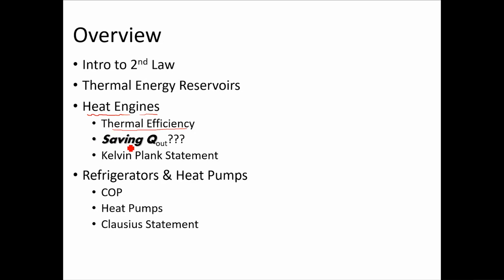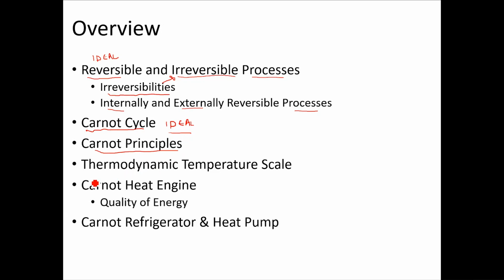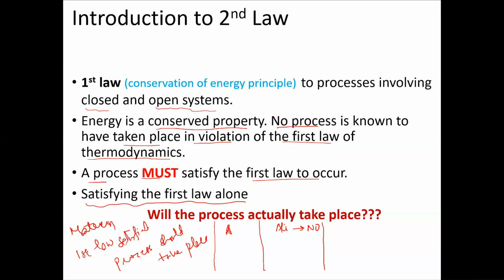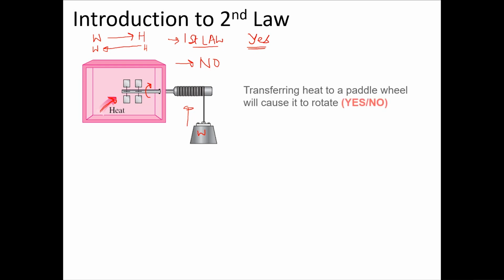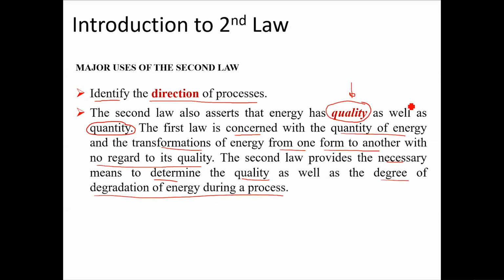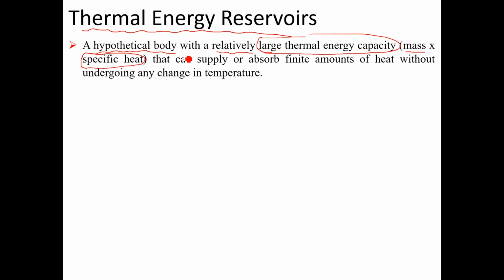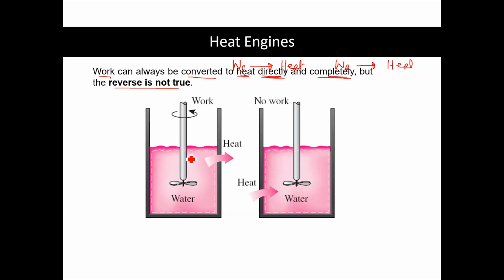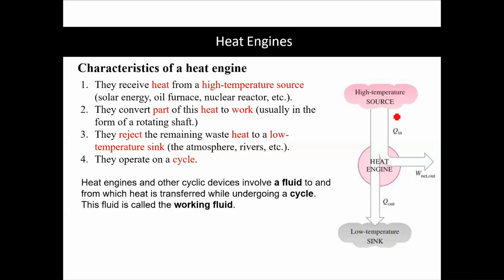Thermodynamics | Lecture 29